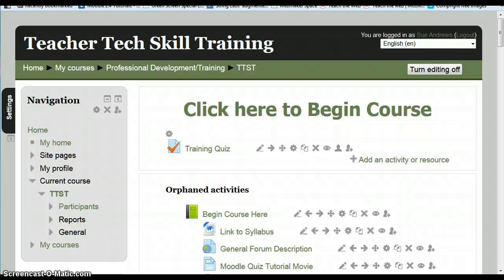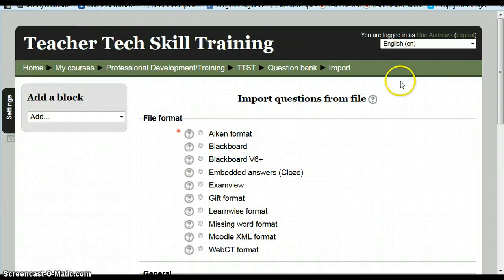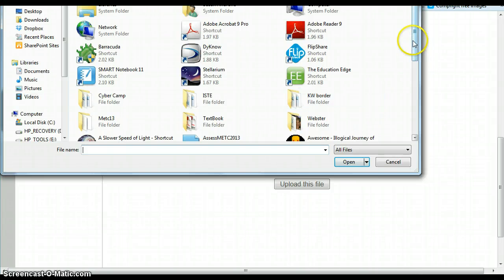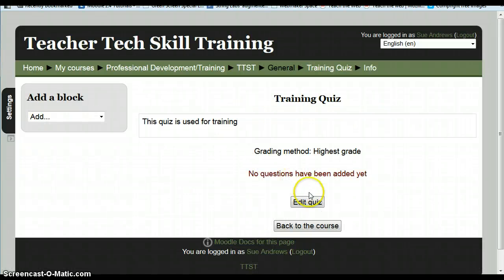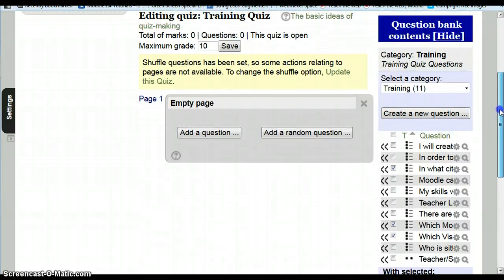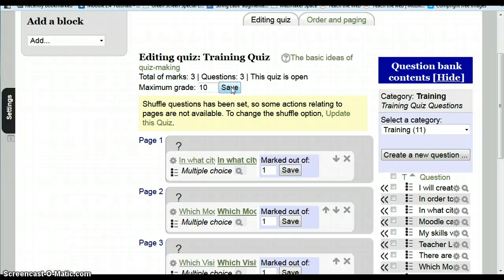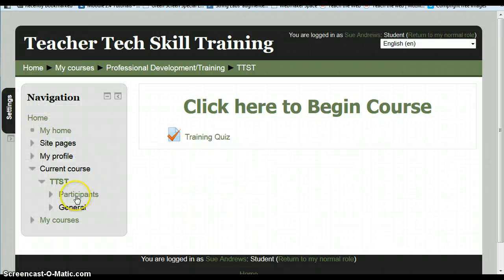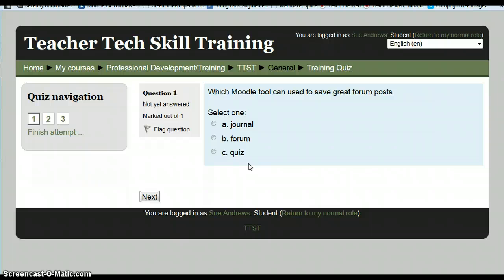Moodle Quiz #3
Third of 3 tutorial quizes on Moodle Quiz